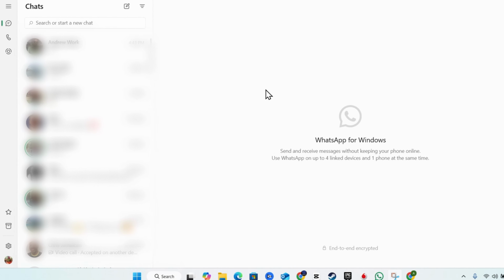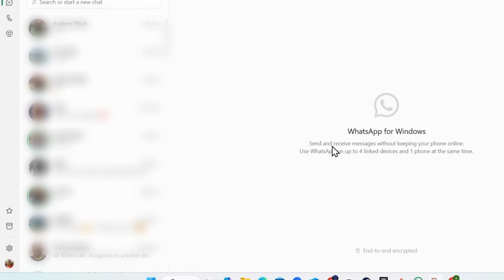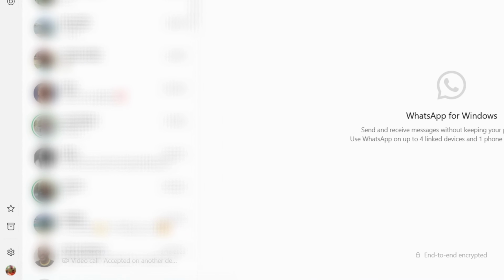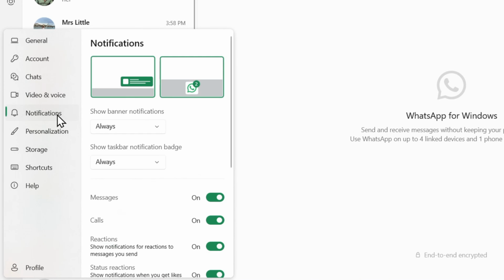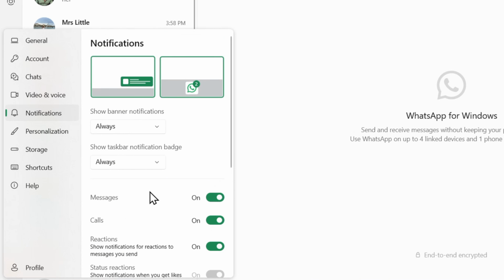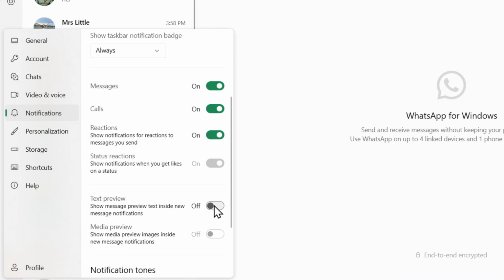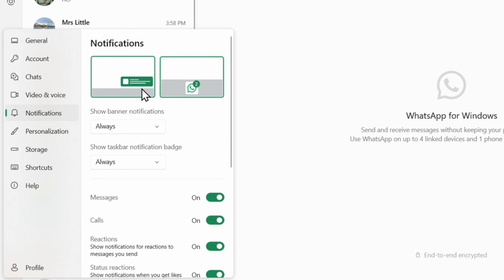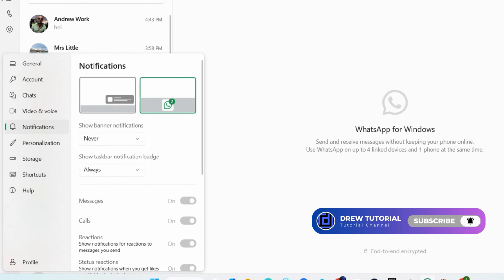How to Hide Text Message Preview on WhatsApp Desktop (PC & Laptop Tutorial)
Want more privacy on WhatsApp Desktop? 💻🔒 In this step-by-step tutorial, I’ll show you how to hide text message previews on WhatsApp for PC and Laptop so your chats stay private even when notifications pop up.

👉 In this video, you’ll learn:
✔️ How to turn off message previews on WhatsApp Desktop
✔️ Privacy tips to keep your conversations secure
✔️ How to manage WhatsApp notifications on PC and Laptop
✔️ Extra tricks for better chat privacy

Perfect for anyone who uses WhatsApp Web or Desktop at work, school, or shared spaces and wants to keep messages confidential.